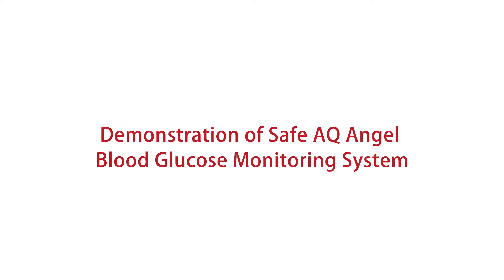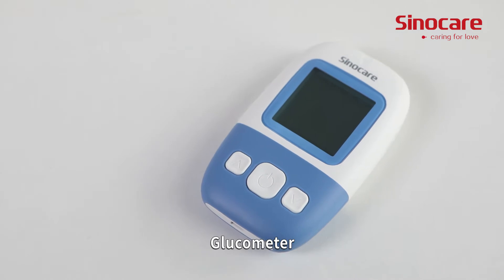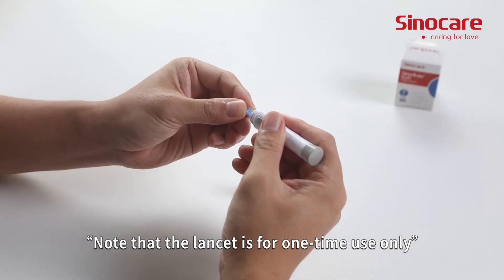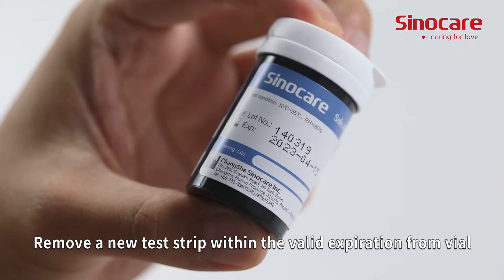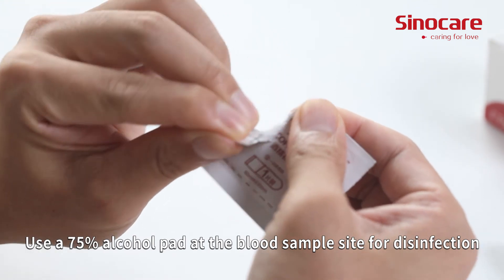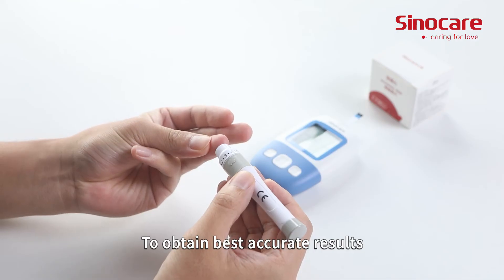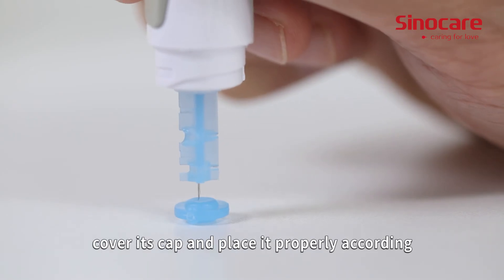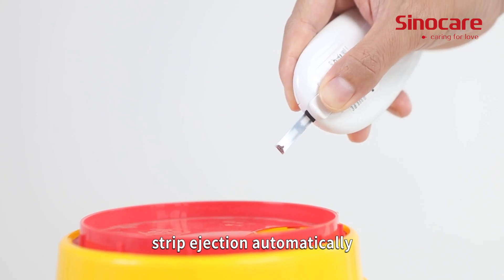How to use Sinocare Safe AQ Angel Blood Glucose Monitor